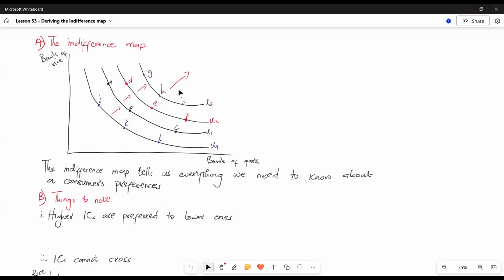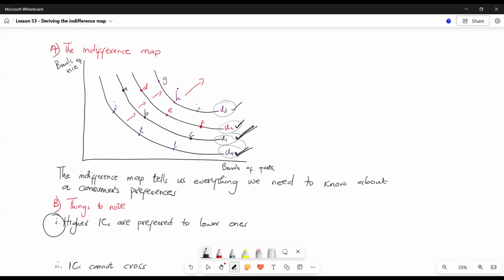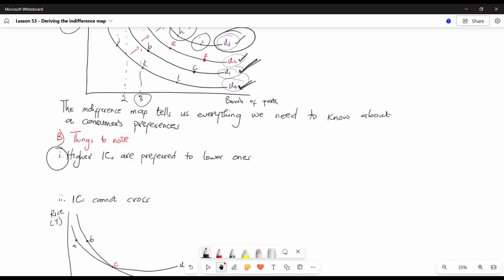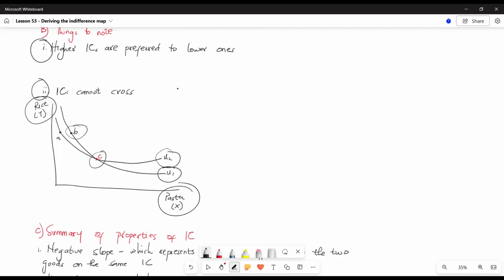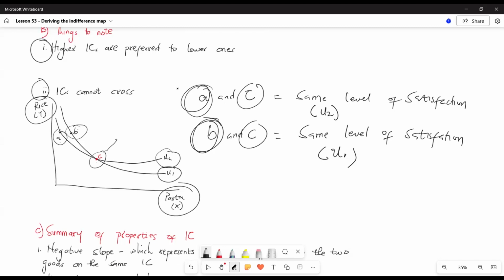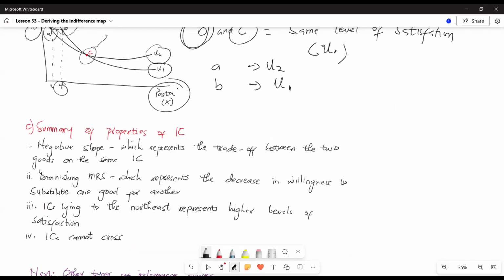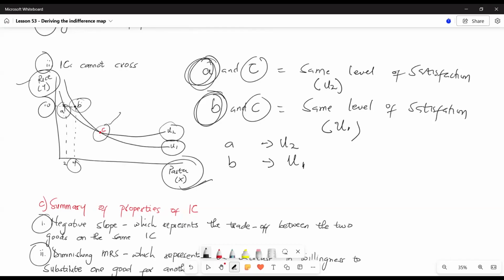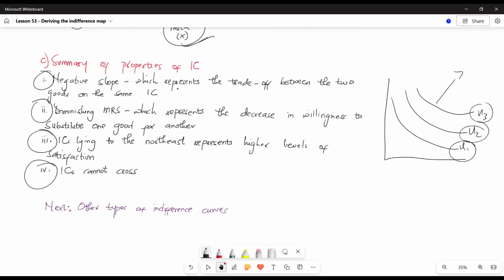Lesson 53 - Deriving the indifference map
In Lesson 53 – Deriving the Indifference Map, we expand on indifference curves to create a complete picture of consumer preferences. An indifference map is a collection of multiple indifference curves, each representing different levels of utility. Higher curves indicate higher satisfaction. This lesson explains how these curves are arranged, how they help visualize consumer choices, and how they relate to budget constraints. Watch now to see how indifference maps reveal a consumer’s full range of preferences!